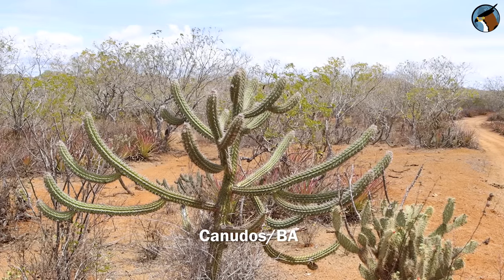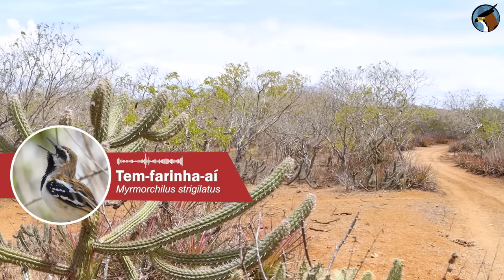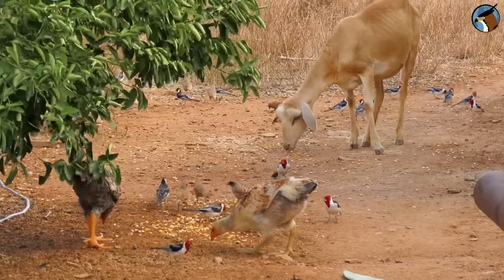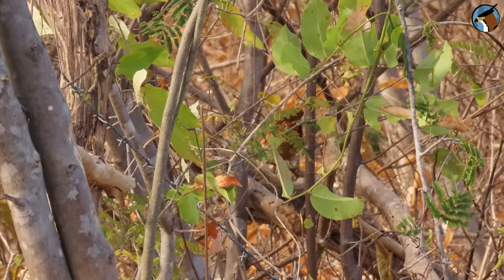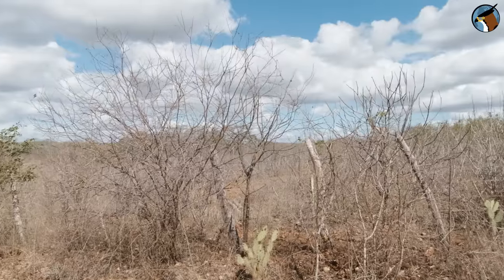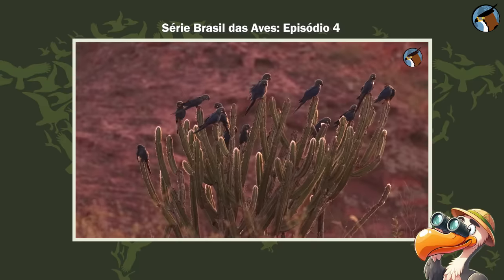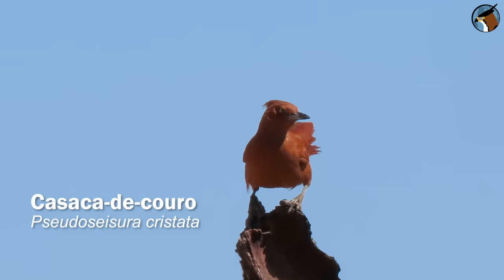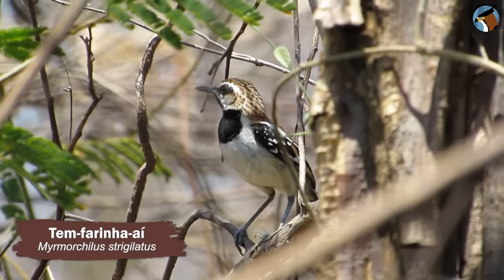PASSARINHANDO na CAATINGA: Cantos Marcantes das AVES do SERTÃO NORDESTINO! Pássaros da roça baiana!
Aves selvagens encontradas no Sertão Baiano!
Neste vídeo, exploramos a Caatinga da área rural de Canudos e Euclides da Cunha, norte da Bahia, onde registramos dezenas de espécies típicas da Caatinga, incluindo aves raras e outras surpresas. Descubra as variadas espécies de aves que habitam a roça e o sertão nordestino, desde araras-sertanejas, galos-de-campinas, corrupiões, caburés até aves florestais pouco avistadas.

Dentre os destaques do vídeo, encontramos a arara-azul-de-lear se alimentando de licuri. Bico-virado-da-caatinga vocalizando em meio a vegetação, fura-barreira, ave típica do nordeste e muito mais!

Passarinhando no Sertão Nordestino